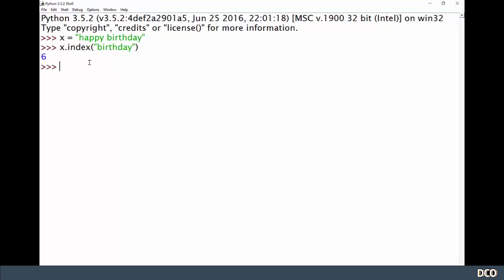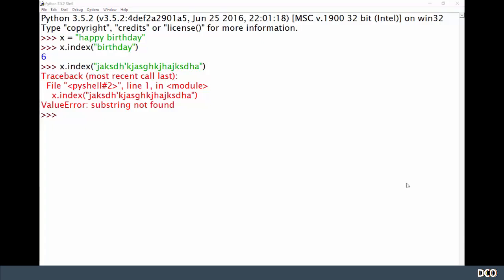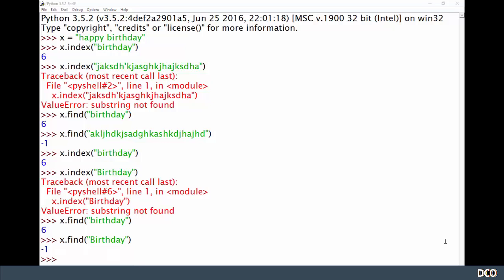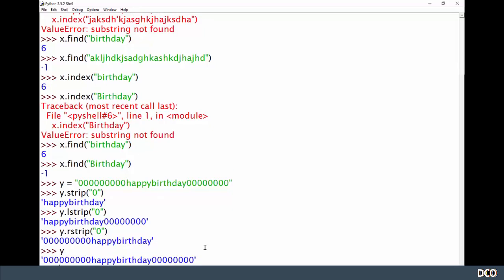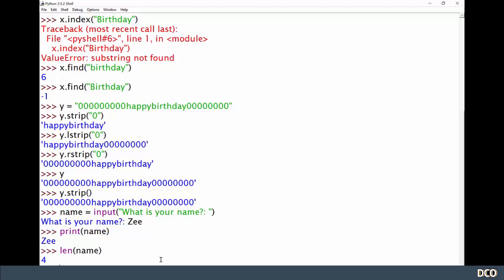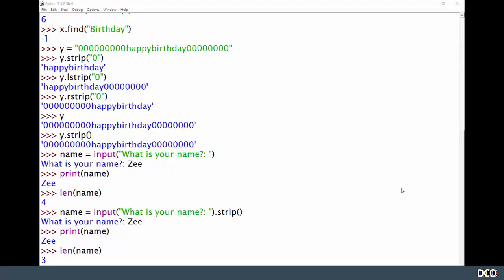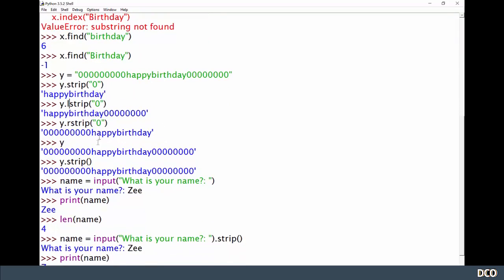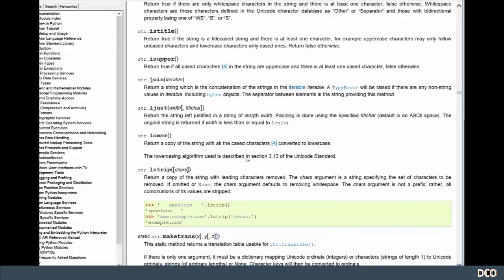Python Course Cool String Methods Part 2